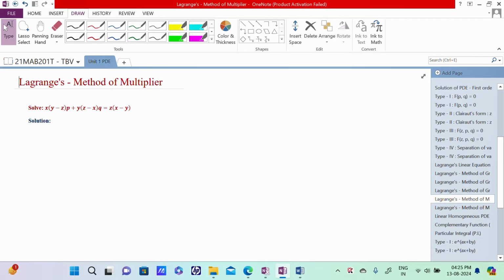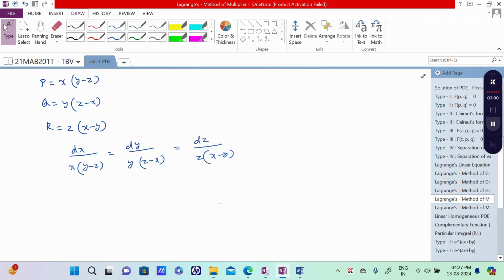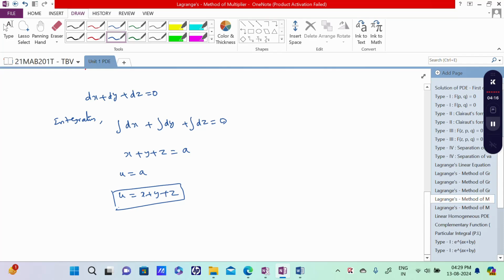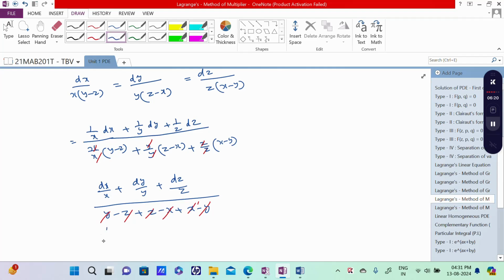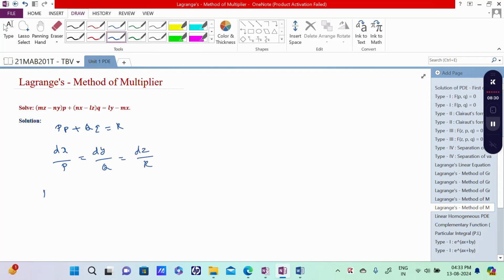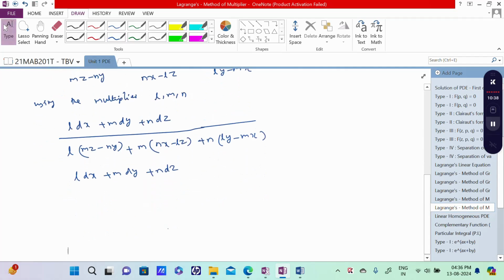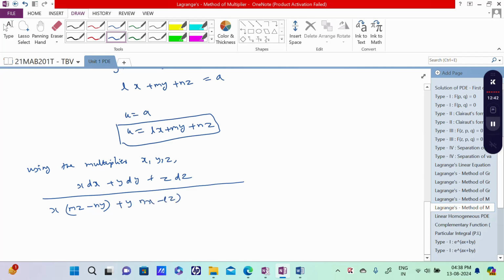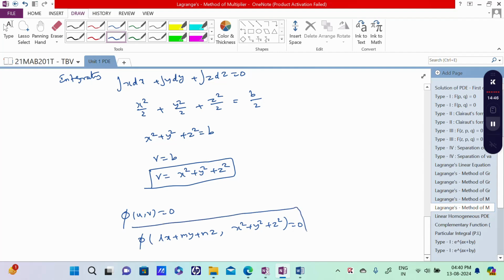Lagranges - Method of Multiplier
1. Solve: x(y−z)p+y(z−x)q=z(x−y)

2. Solve: (mz−ny)p+(nx−lz)q=ly−mx.